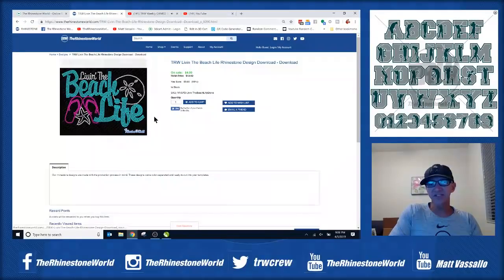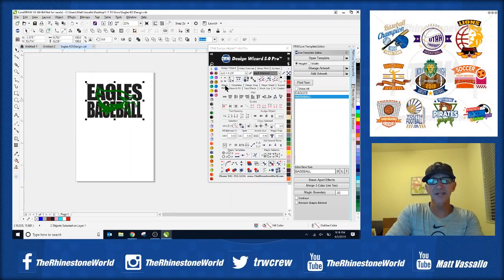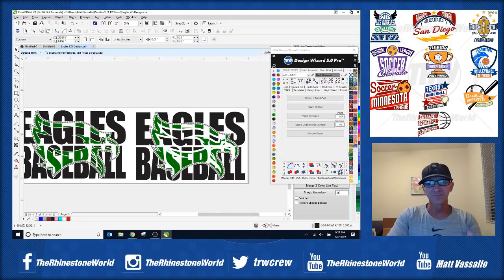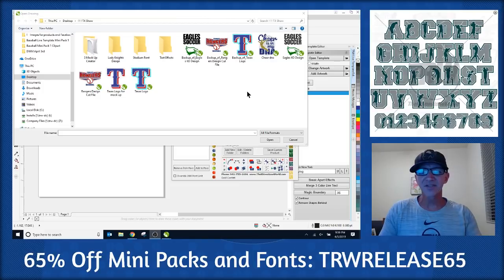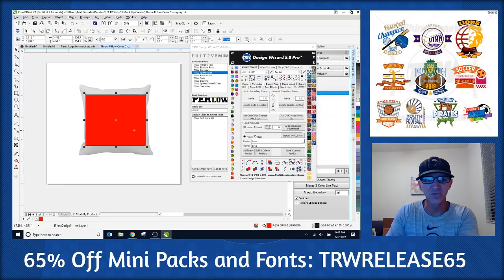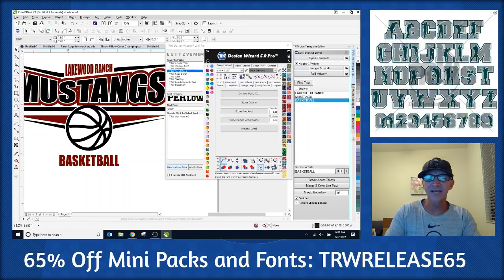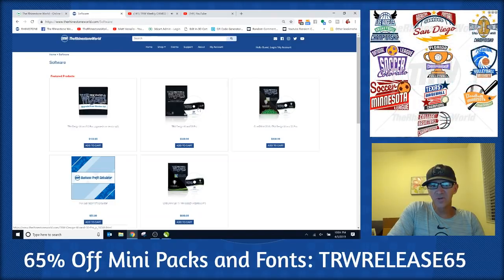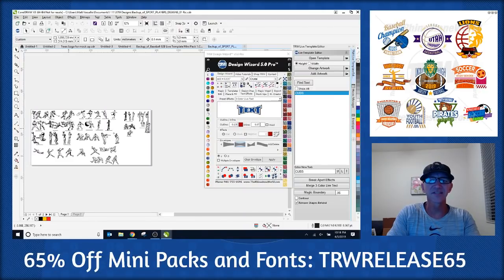TRW Weekly CAMEO 3 Giveaway and Software Training Wednesday April. 3rd @ 9PM ET